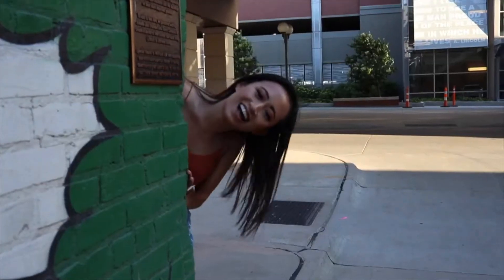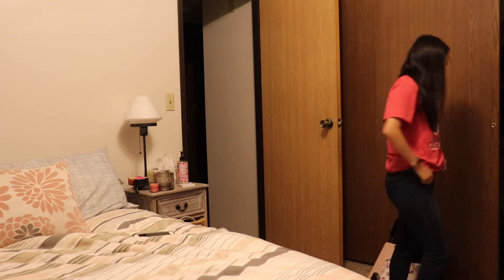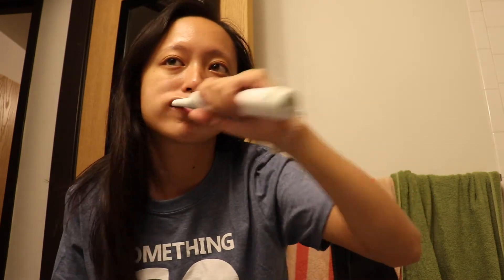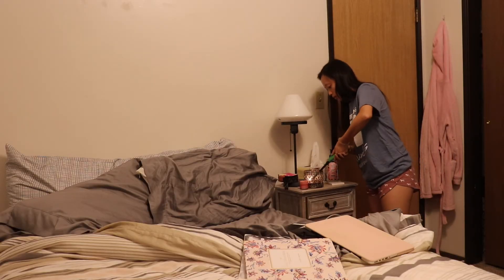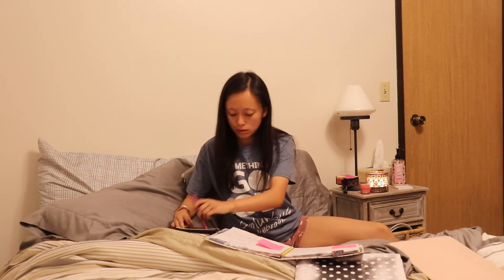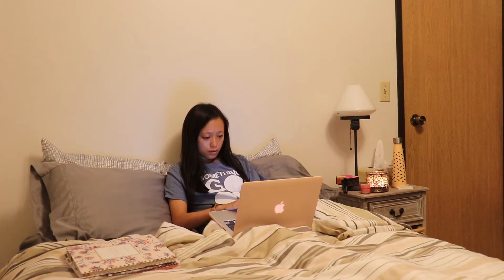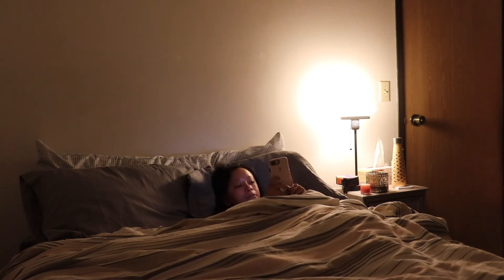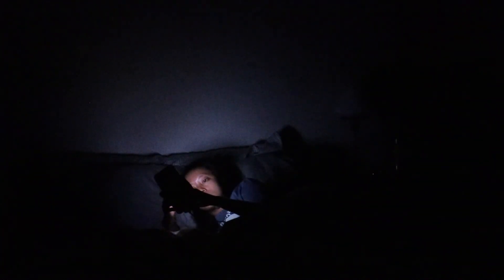My Realistic School (College) Night Routine 2019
Here is my Realistic School (College) Night Routine 2019! This is my first one over so I hope you enjoy!

Who I am:
Hey guys! I am Kaitlin, I love all things makeup, animals, and lifestyle! I made my channel to help people reach their goals, give them an outlet to get away from the world, and to just have fun! I am 20 years old and love taking as many opportunities that I can and just love being able to share my experiences with you! Be authentic, be you!